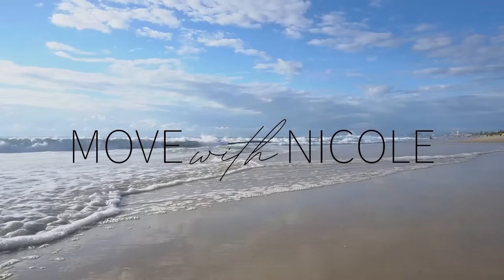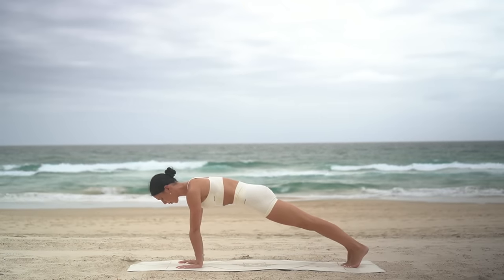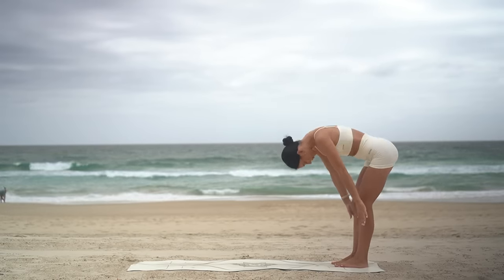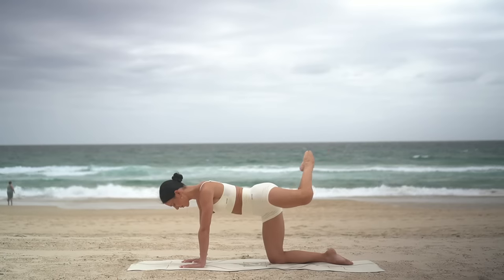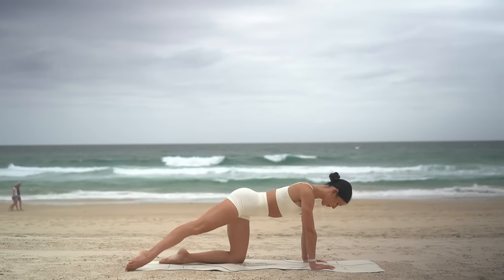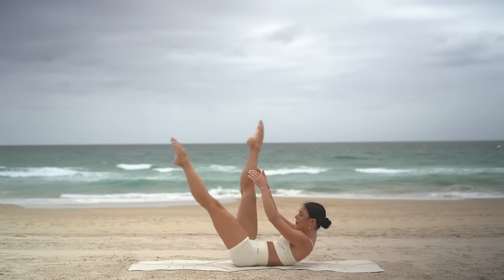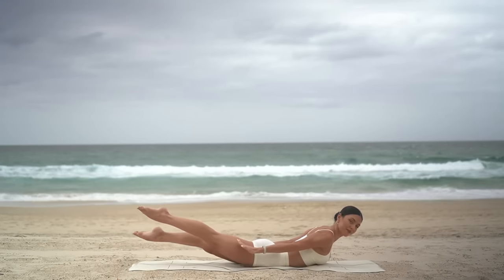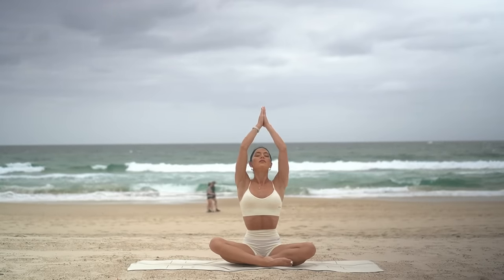15 MIN EXPRESS PILATES WORKOUT || At-Home Mat Pilates (No Equipment)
Get ready to move with this Express Pilates Workout! We are going to move a little bit faster in today's class, creating an effective workout that is perfect for when you're short on time! 😊